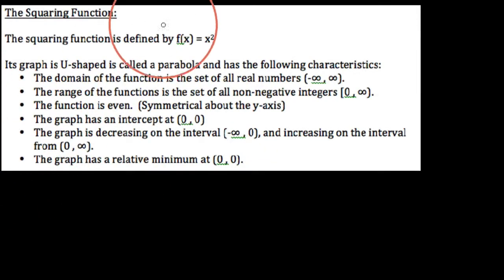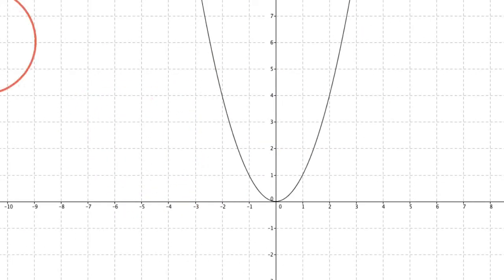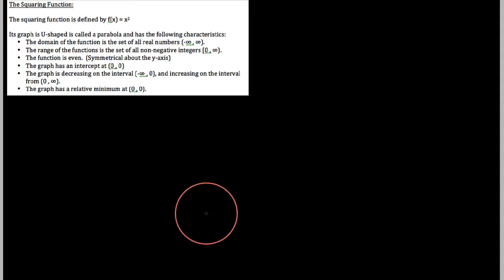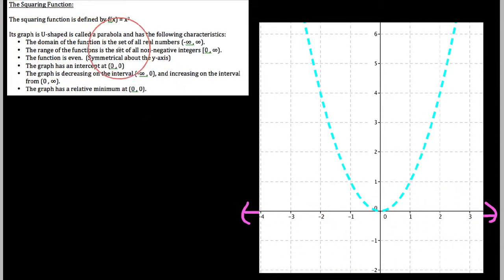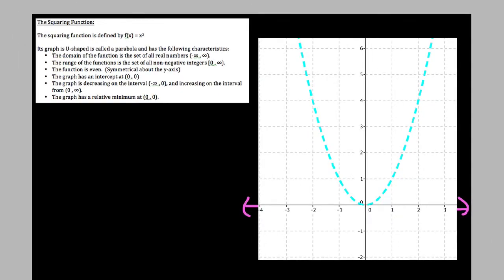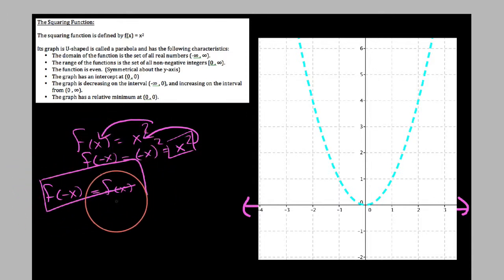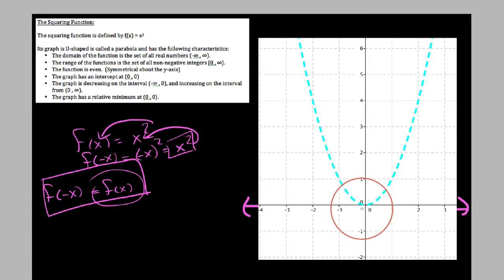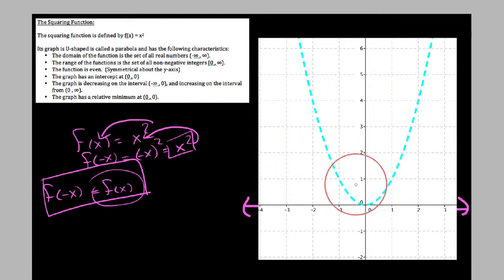Parent Functions: Squaring Function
In this video I continue working through a module on parent functions.  This video discusses the basic shape and properties of quadratic graphs, pre-transformations.  I also illustrate the use of Geogebra as a graphing utility.